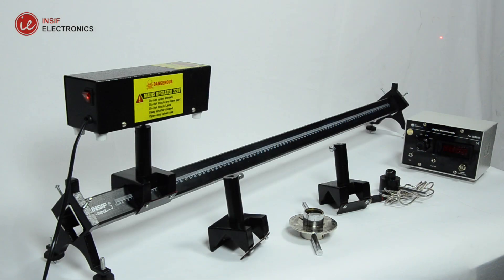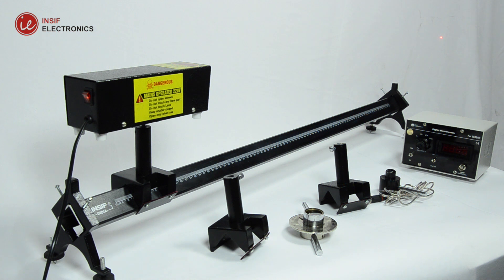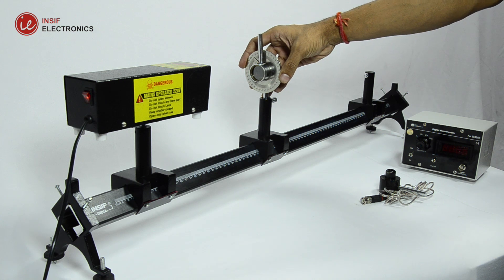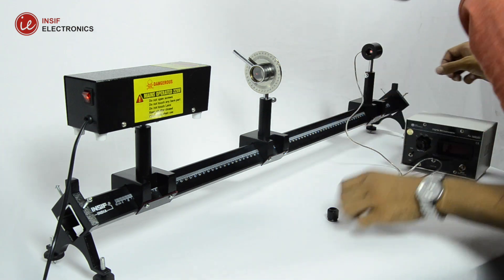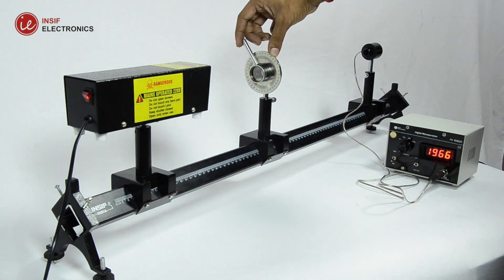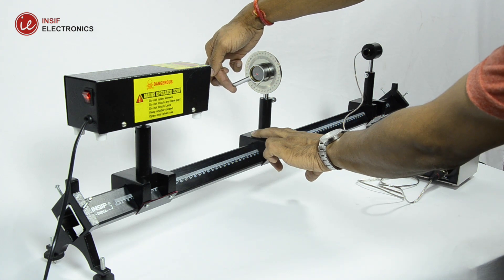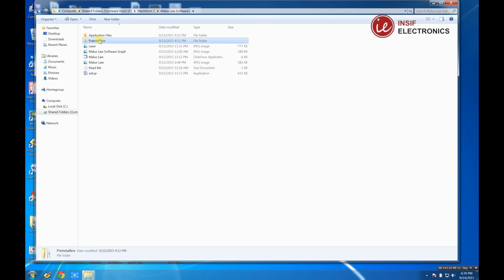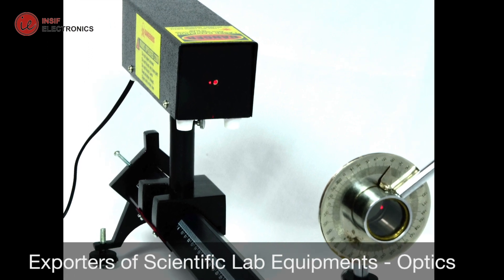Malus Law Experiment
According to malus, when completely plane polarized light is incident on the analyzer, the intensity I of the light transmitted by the analyzer is directly proportional to the square of the cosine of angle between the transmission axes of the analyzer and the polarizer.